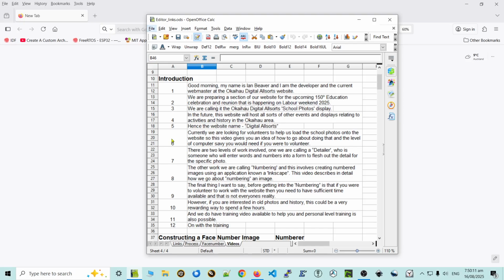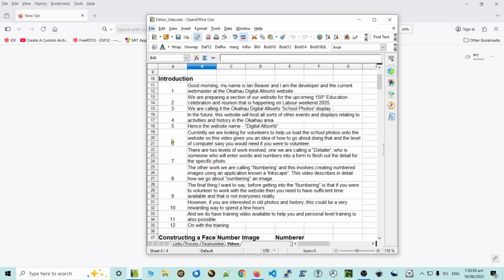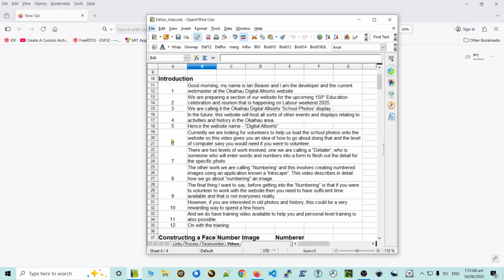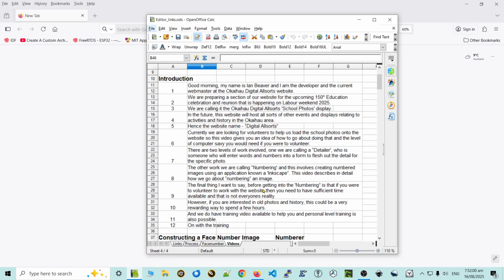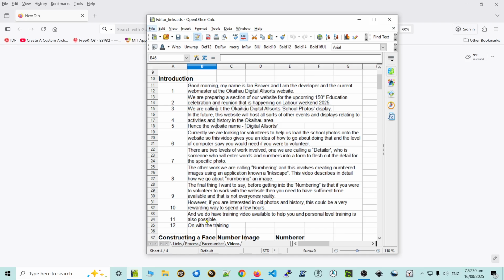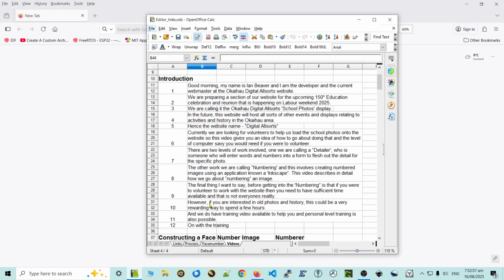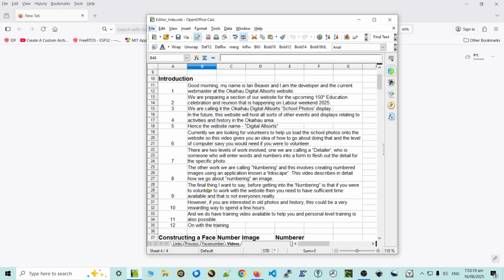1_Intro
1_ Intro to Numbering